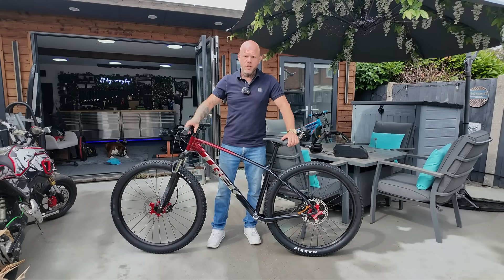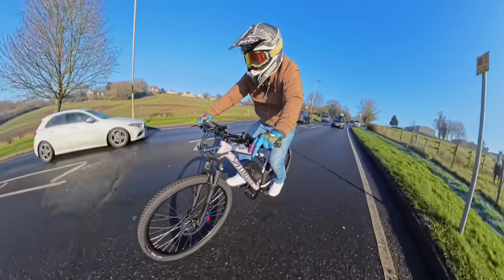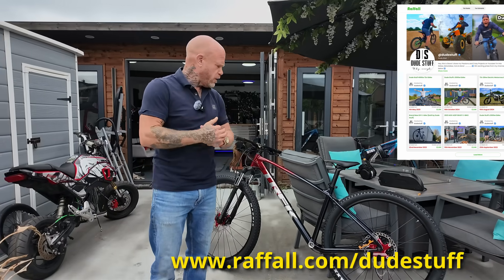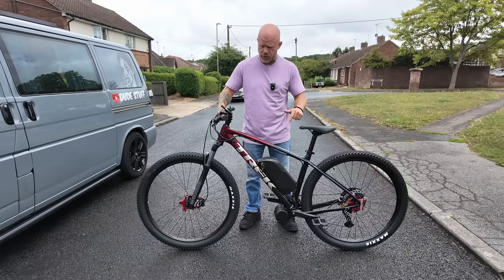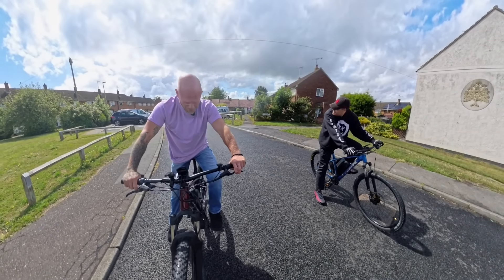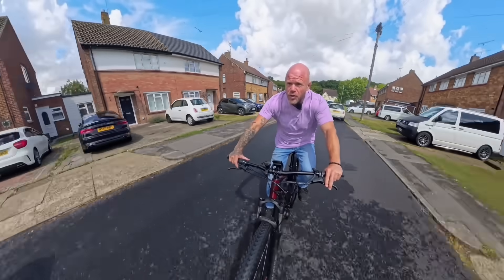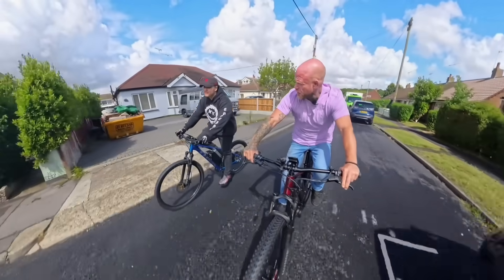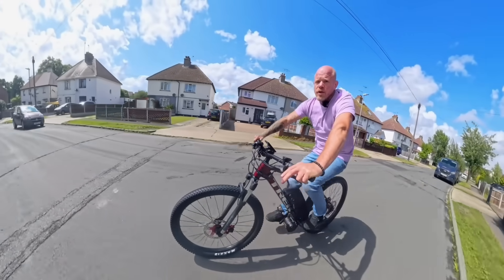I Built a 1000w Mid-Drive... Can It Beat a 2000w Hub-Drive?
I installed a Tongsheng TSDZ8 1000W mid-drive kit from KirbeBike.com onto a Trek Marlin 6 Gen 3, Race it against a 2000w Hub Drive and then I'm giving it away to one of you guys in a raffle!

In this video, I show the full build, test it out, and race it head-to-head against a 2000W hub drive version of the exact same bike.
Mid-drive vs hub motor – let the battle begin!

🎁 Winner gets the actual bike featured in this video 🎁

Check out the links below to buy the Tongsheng TSD-Z8 mid-drive e-bike kit and tools featured in the video. This is the ultimate mid-drive conversion guide you don’t want to miss!

EBIKE MID-DRIVE / CONVERSION TUTORIAL / TEST RIDE / COMPARISON

WIN A E-BIKE FOR JUST £2!